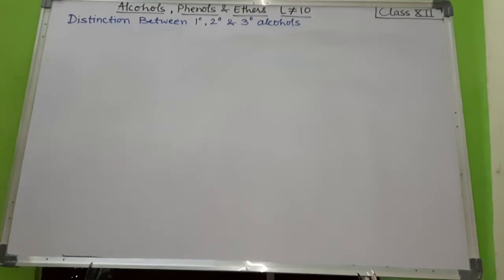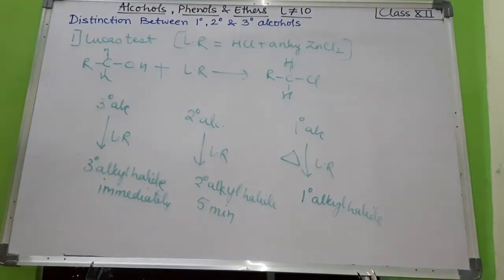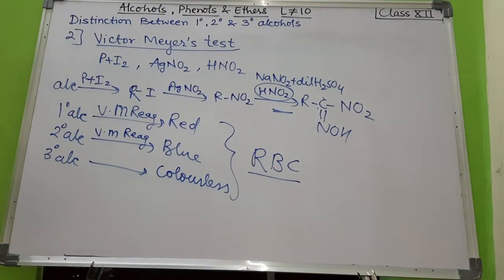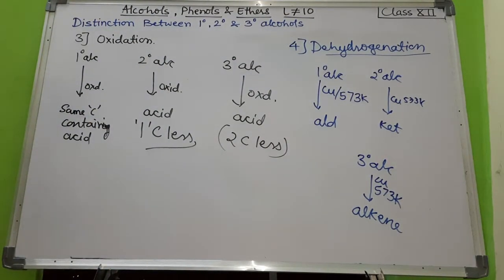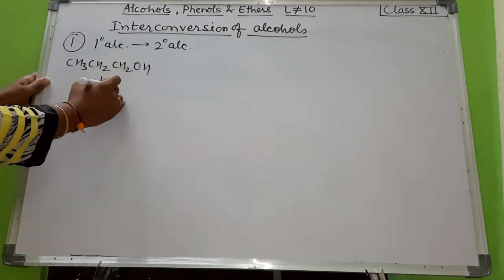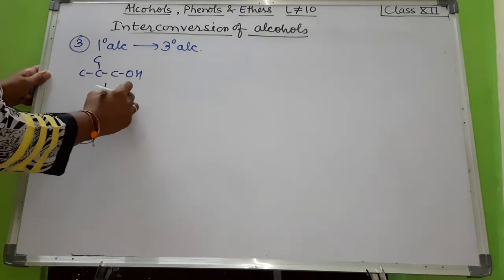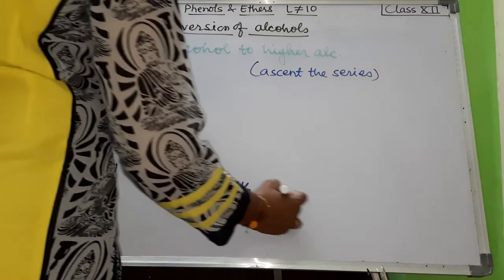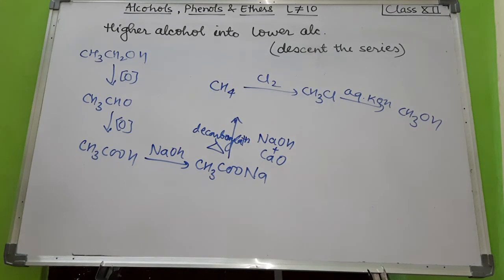Alcohols Phenols and Ethers (L#10)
(Distinguishing test for alcohols) Class Xll